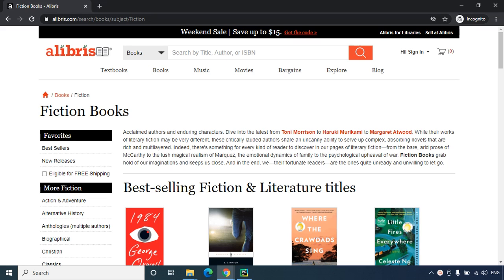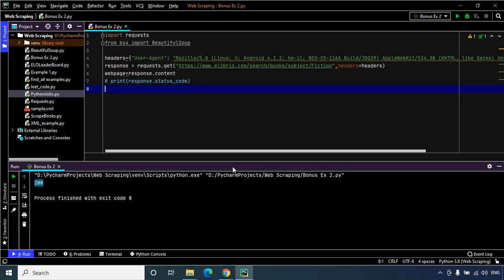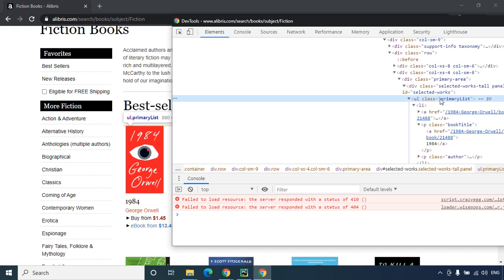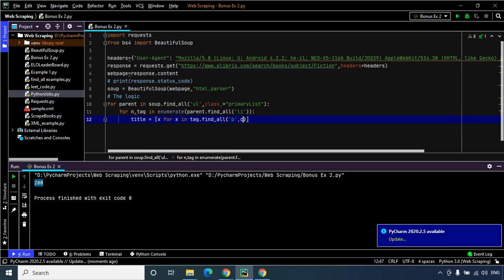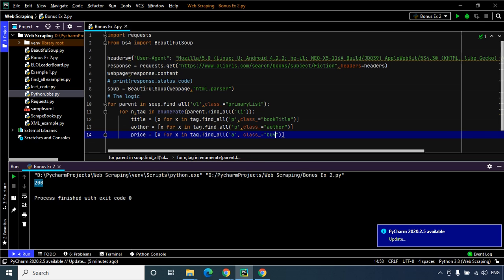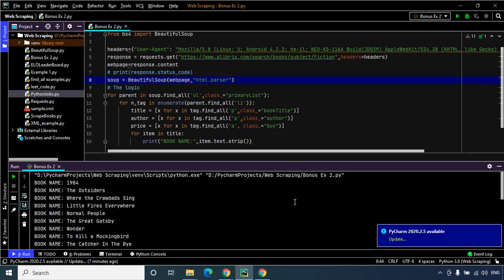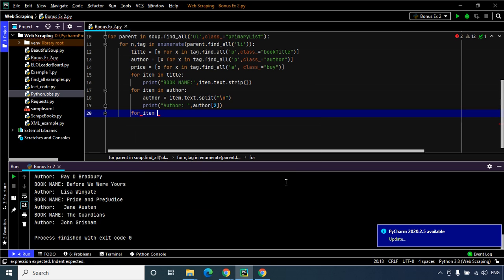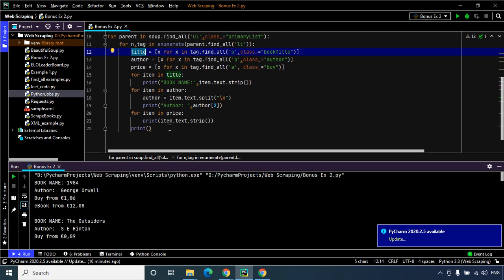BONUS: Scraping Data From An Online Book Store (Example)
Learn how to Scrape a Website with the help of examples! 🤩